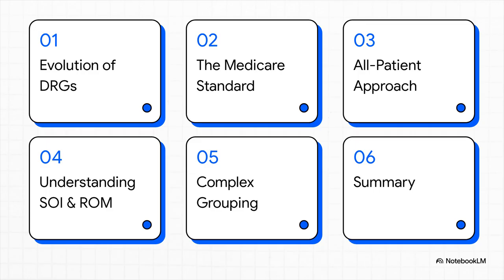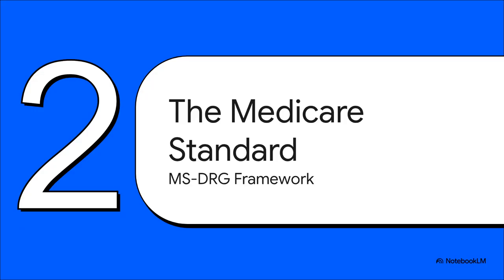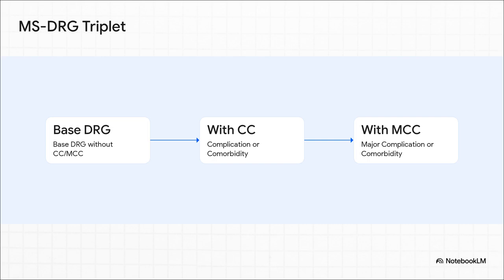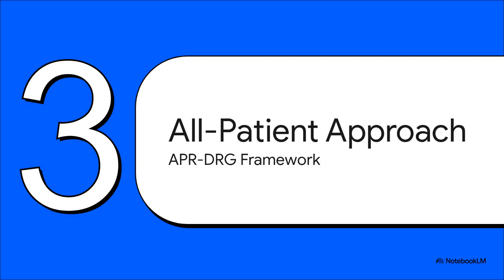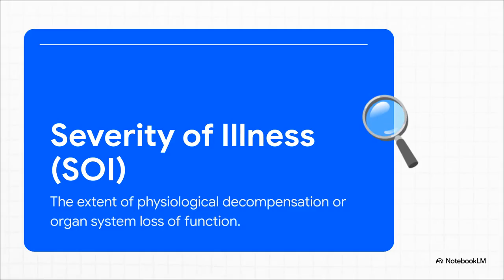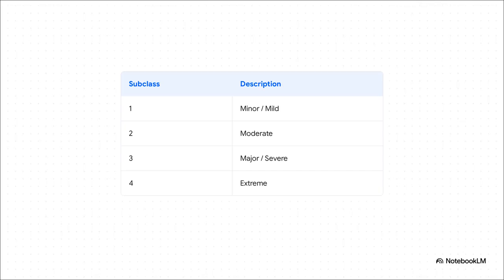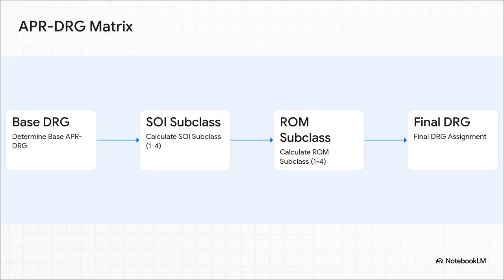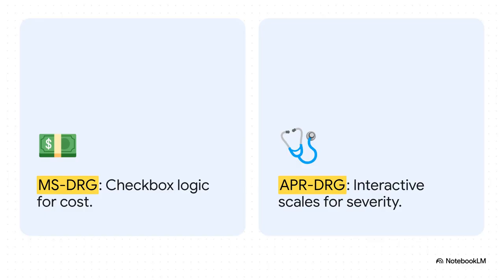Medical Coding IPDRG Training PART 56 All-Patient Refined DRGs (APR-DRGs) vs. MS-DRGs